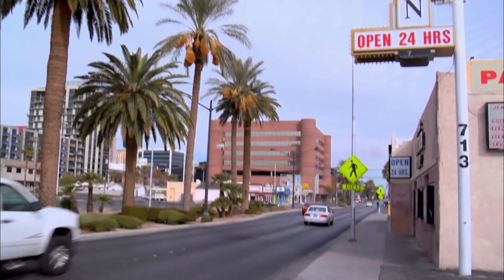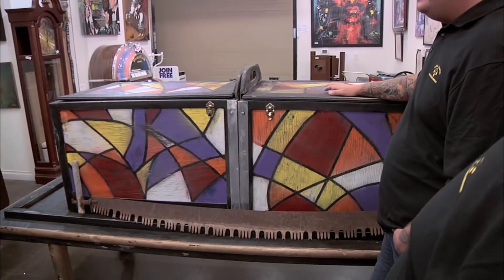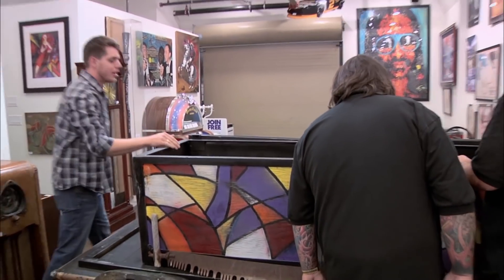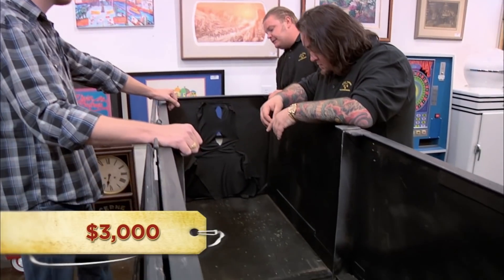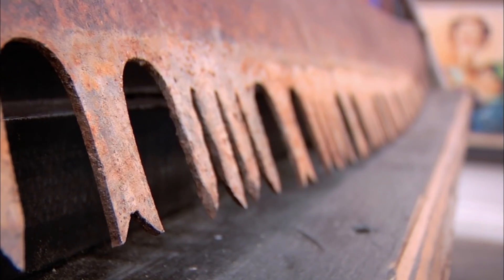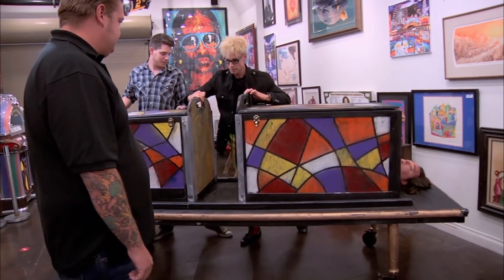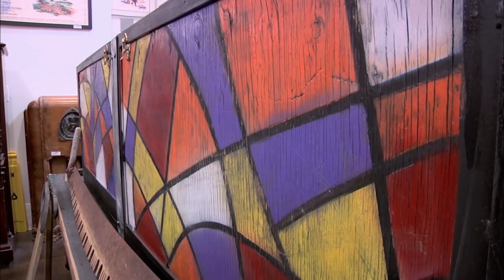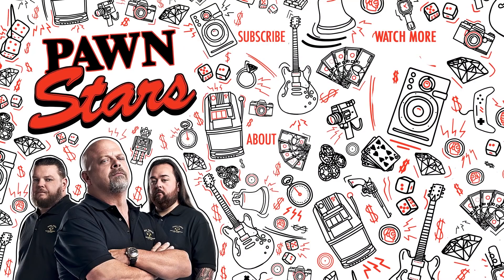Pawn Stars: Chumlee CUT IN HALF by Rare Magic Prop (Season 7) | History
Watch all new episodes of Pawn Stars, returning Monday, November 16 at 9/8c, and stay up to date on all of your favorite History Channel shows

Chumlee flirts with danger as the team appraises an antique Thurston "Sawing in Half" Box believed to be magic history, in this clip from Season 7, "The Offer."